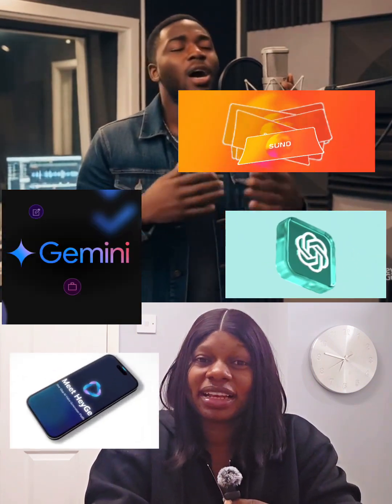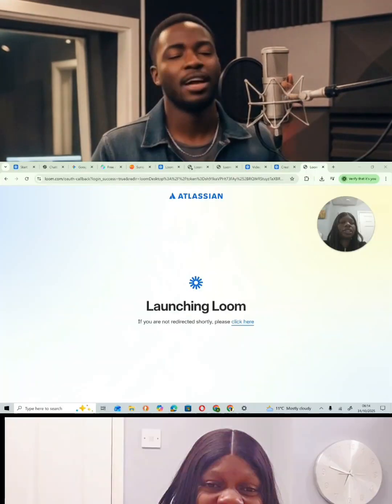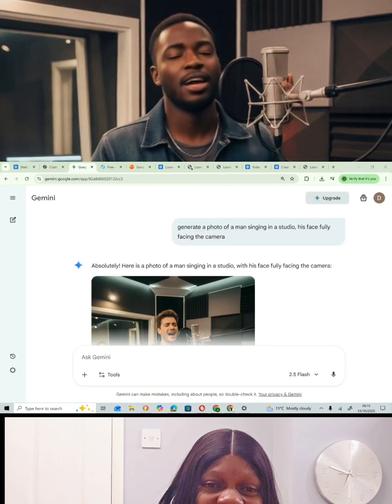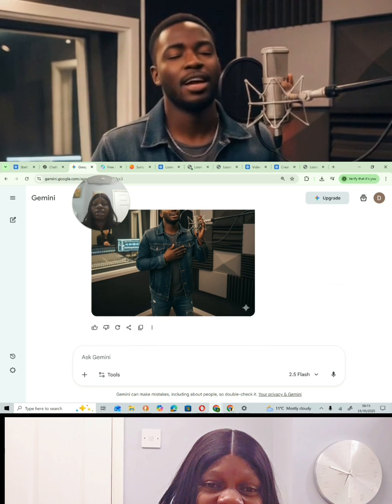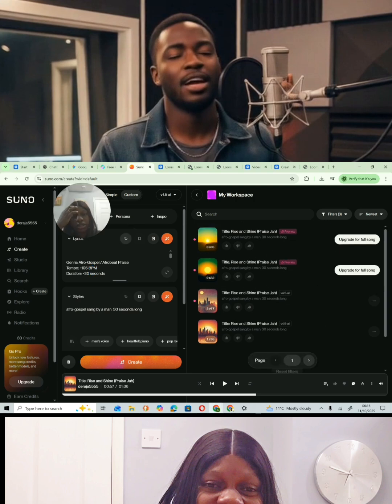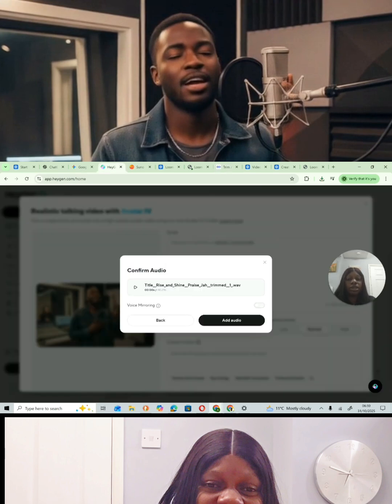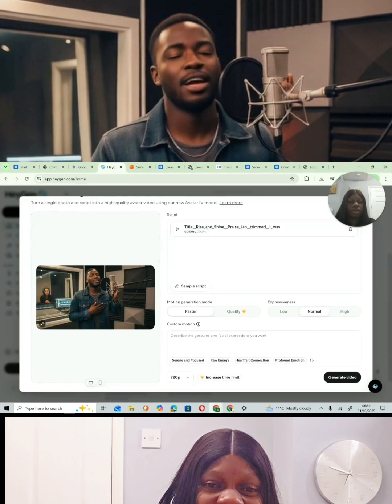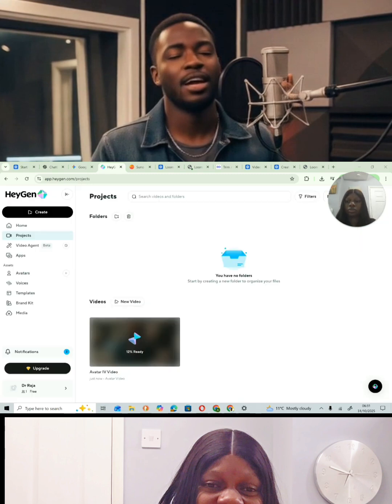Watch Me Build a Hit Music Video Using Only AI Tools!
In this tutorial, I’ll show you step-by-step how I used ChatGPT, Gemini, Suno AI, and HeyGen to create a complete music video from scratch — lyrics, vocals, visuals, and animation — all powered by artificial intelligence!